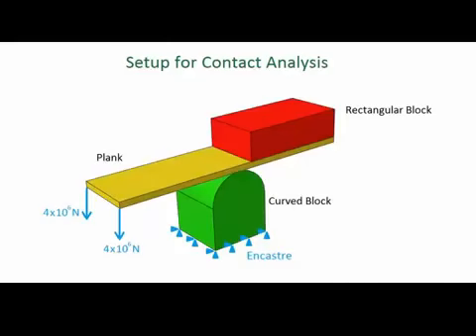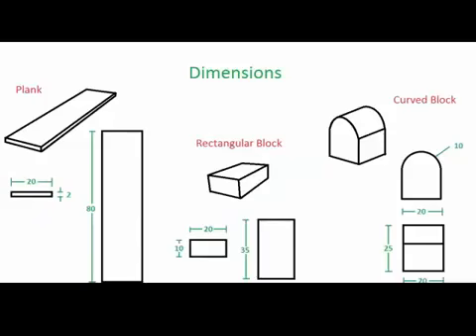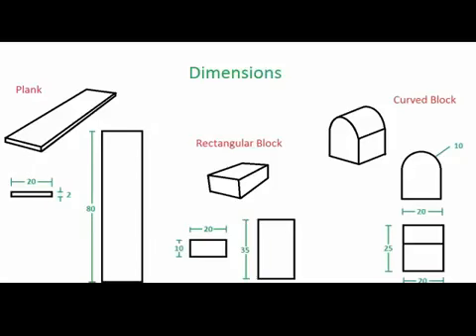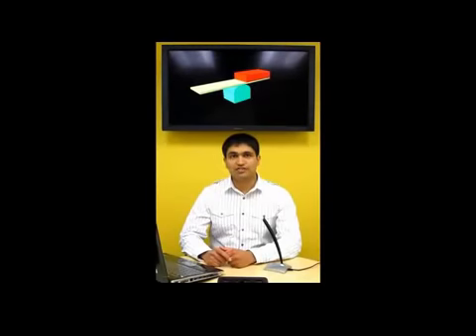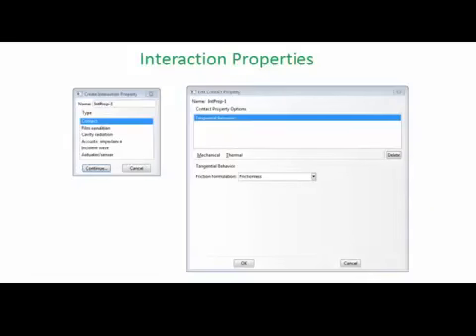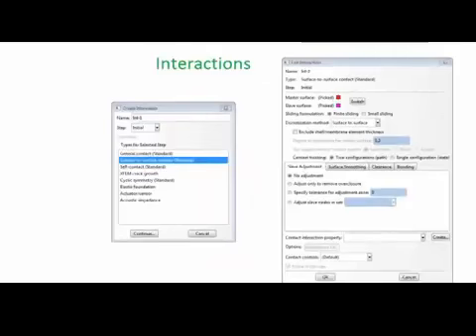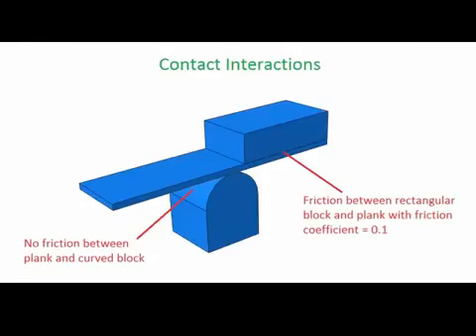7 a Modeling contact using Contact Pairs